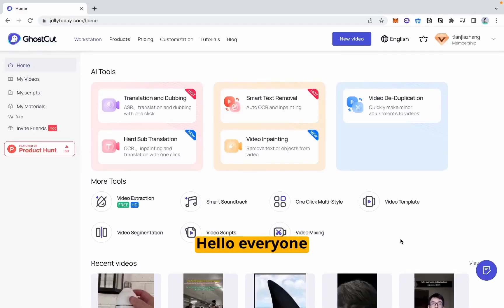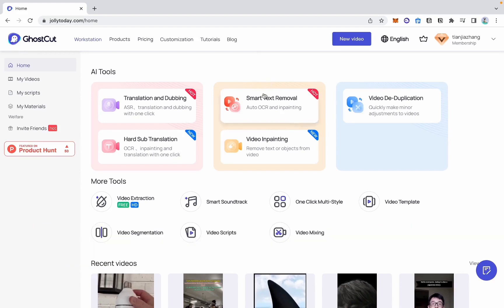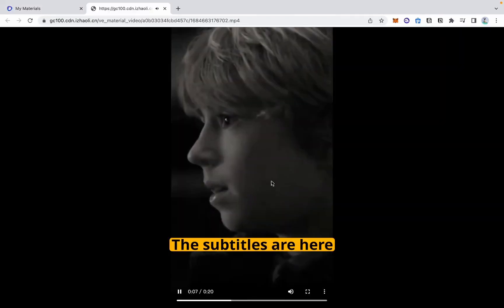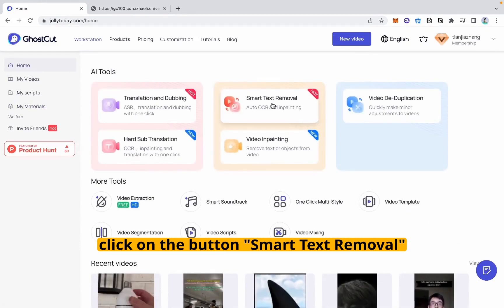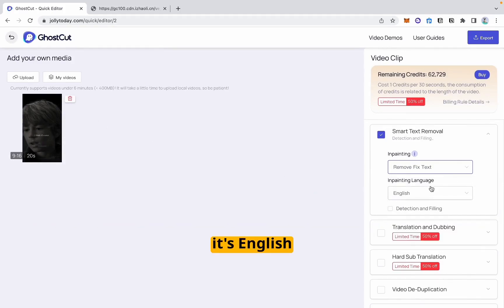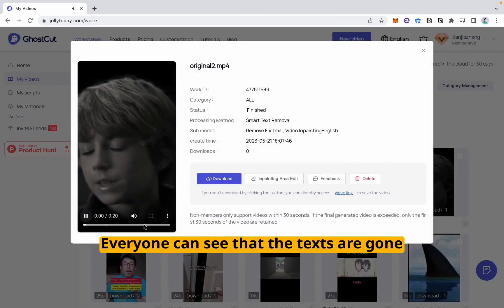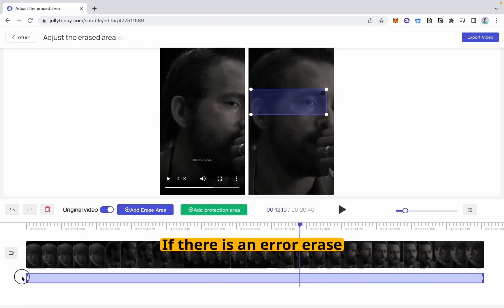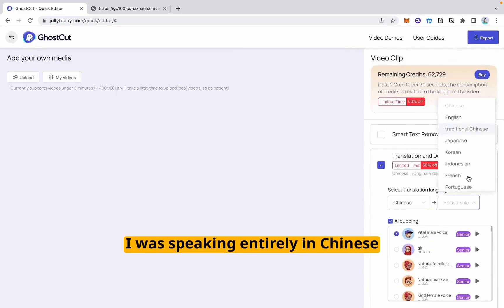Video Text Erase! This is real hardcode subtitles auto removed by AI tool，no chopping or mask video.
GhostCut smart text removal can automatically detect subtitles and text within videos, and automatically perform inpainting removal. The hard sub and buildin text can be erased by GhostCut. With both good results and affordability, it has received high praise from users.